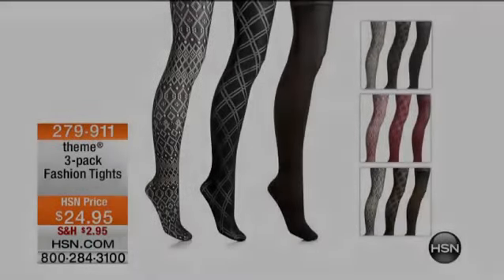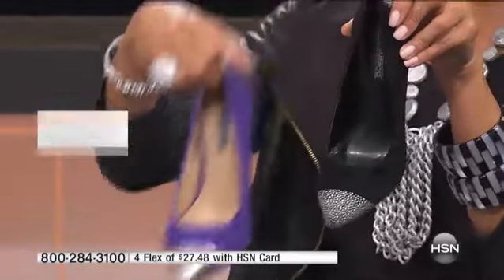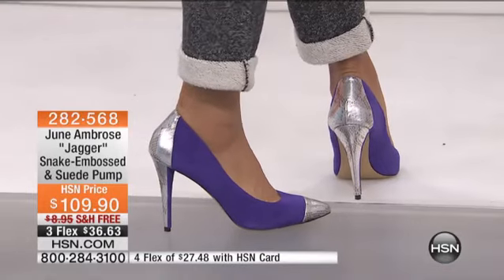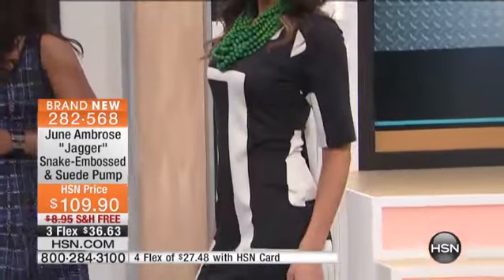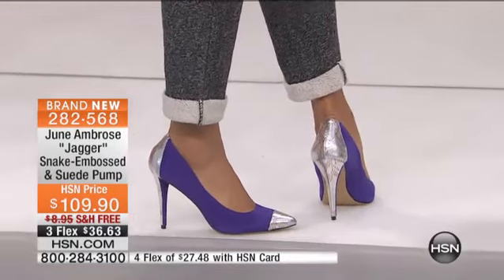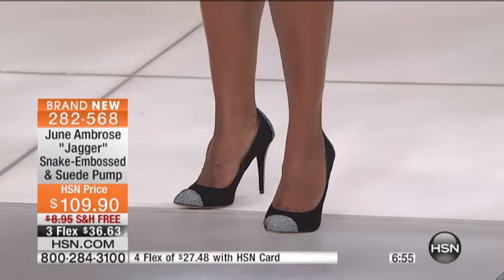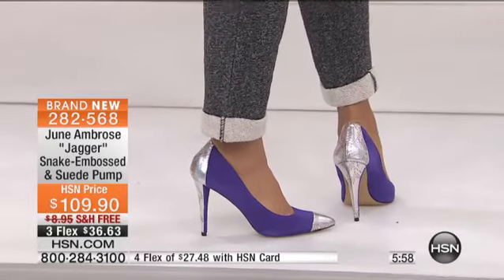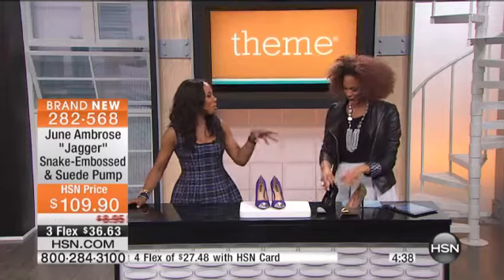June Ambrose "Jagger" SnakeEmbossed Suede Pump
A capped toe brings your style front and center. This leather and sued pump is sexy and edgy and essential this season. Keep it looking tailored...